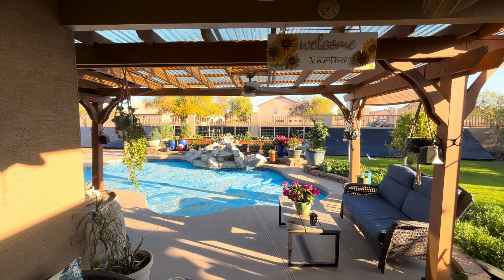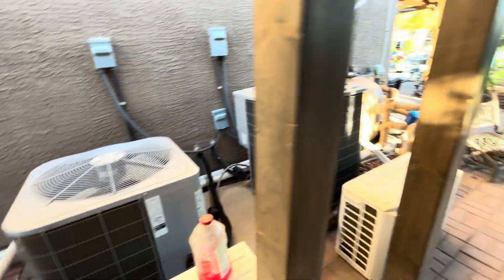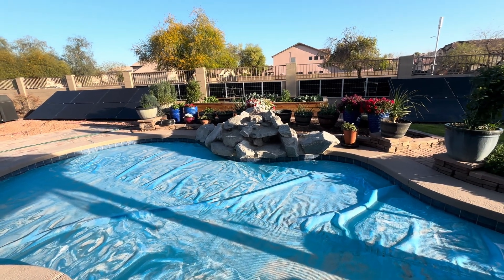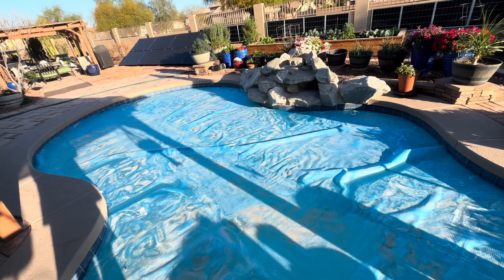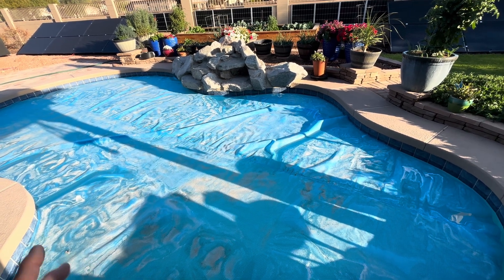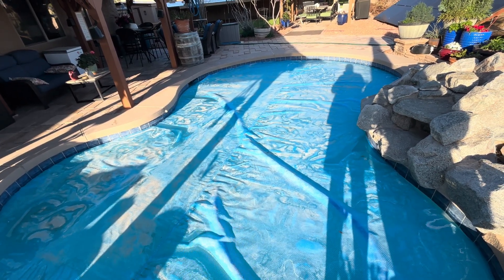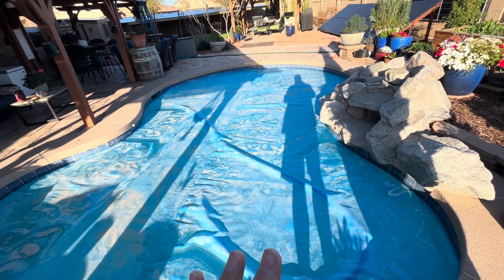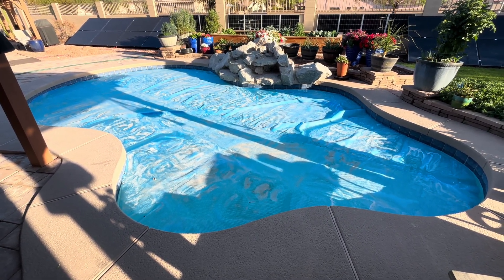DIY solar power for pool pump, 15,000 gallon pool at 88 degrees in March 2025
Just an update of heating our pool with only solar during the day and using a small 17,000 BTU heat pump overnight.

EG4 12,000 btu hybrid direct solar connect mini split
24,000 btu Hybrid mini split with solar panels Kit
600A 12 Stud Busbars Red & Black Kit
Off grid inverters
EG4 Solar Charge Controller MPPT | 500VDC 100A | MPPT100-48HV
New Solar Panels
Off grid kits and Bundles